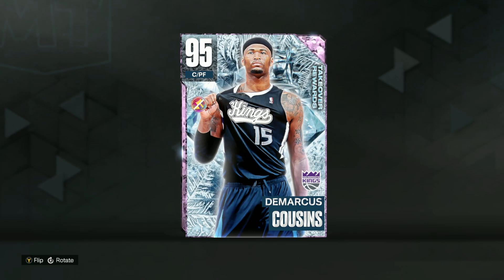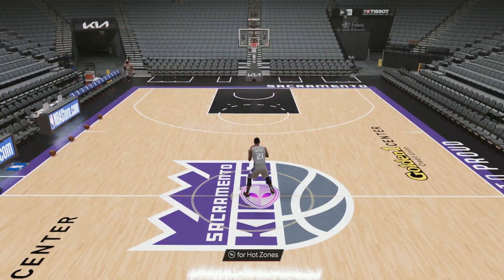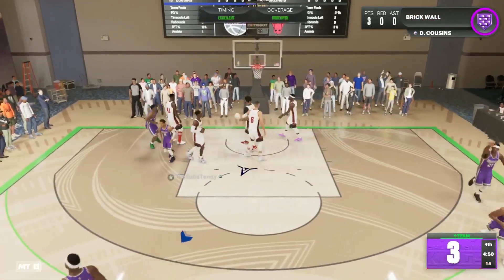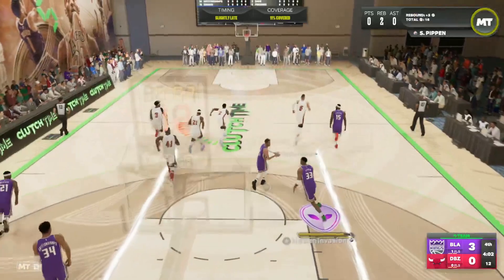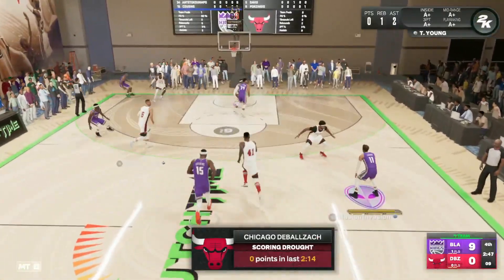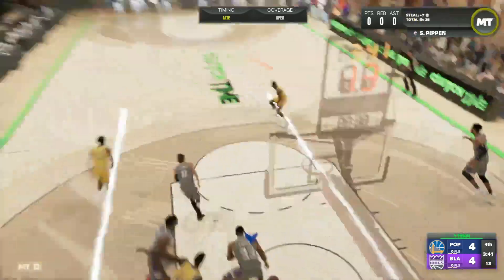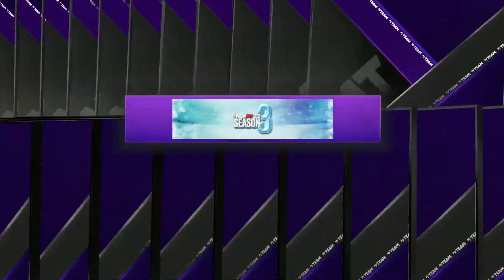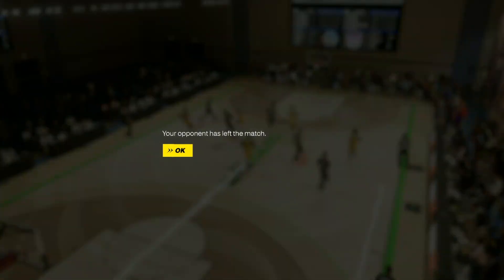*FREE* PINK DIAMOND DEMARCUS COUSINS GAMEPLAY! BOOGIE IS A TOP 10 C IN NBA 2K23 MYTEAM!